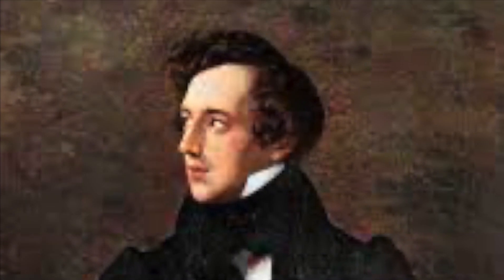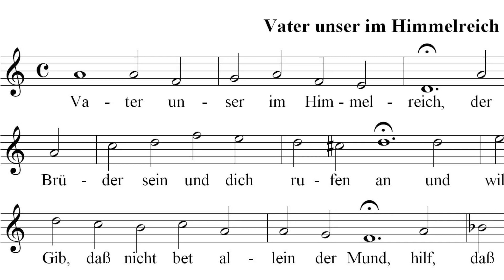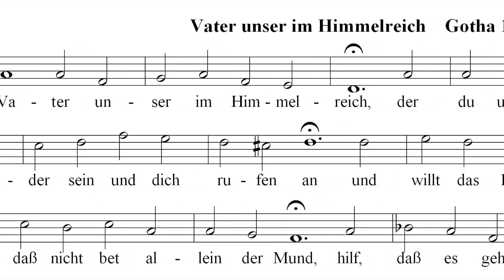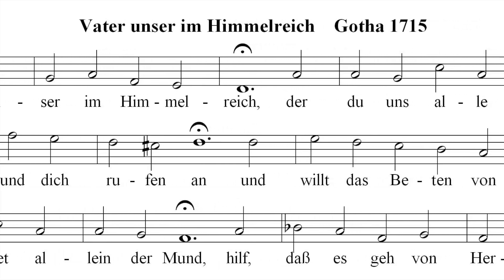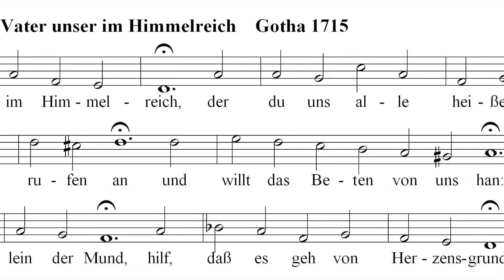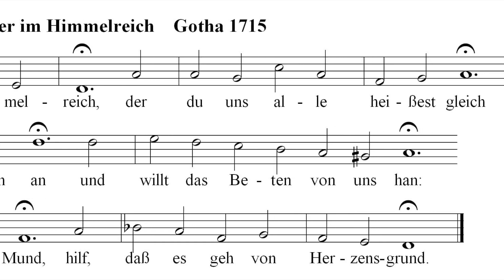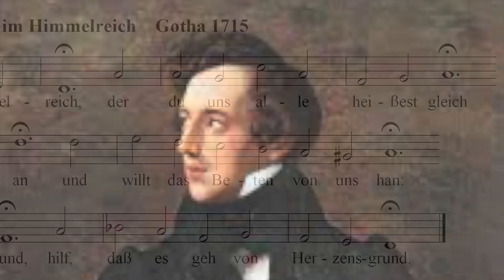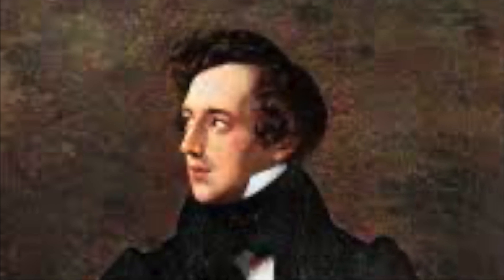26 March 2023 Music Minute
This week's music minute looks at Felix Mendelssohn's 6th sonata - the prelude for this coming weekend.